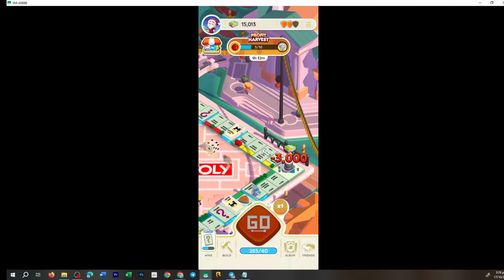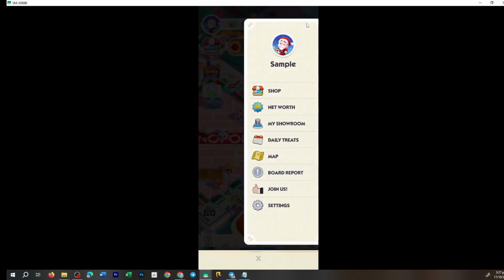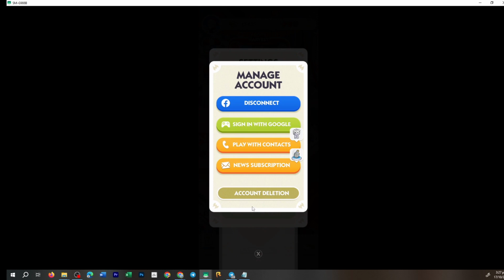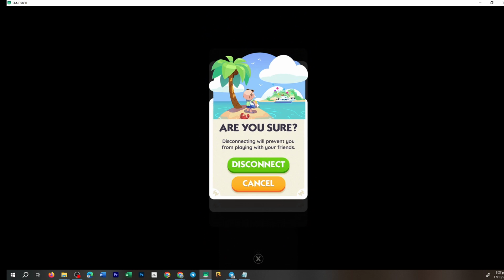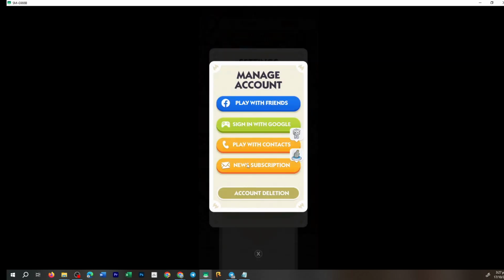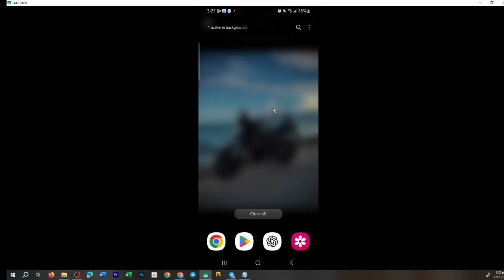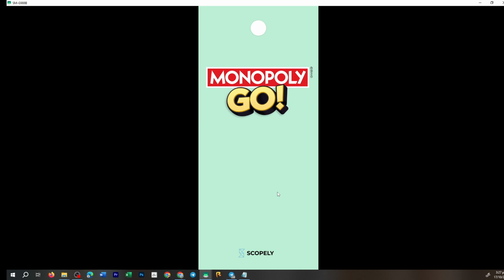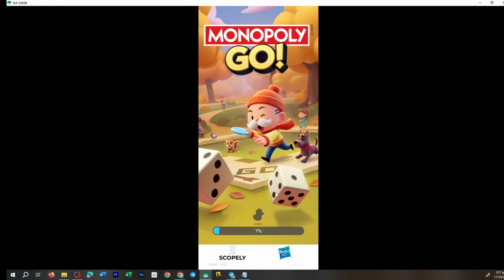How To Sign Out Of Monopoly Go [2026 Guide]